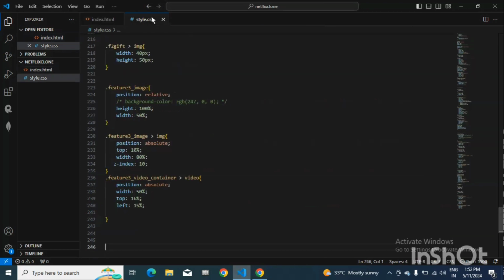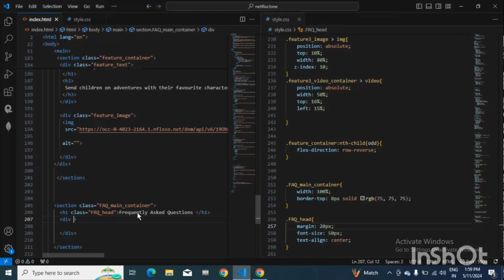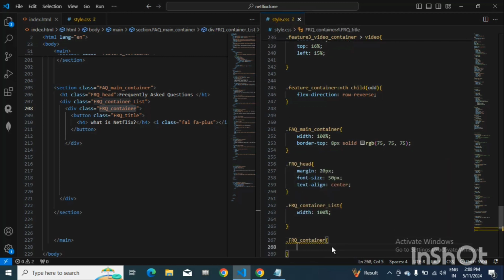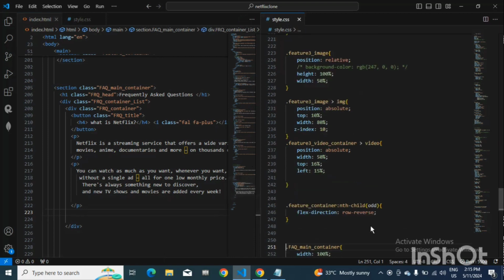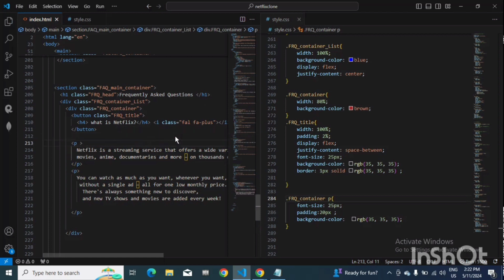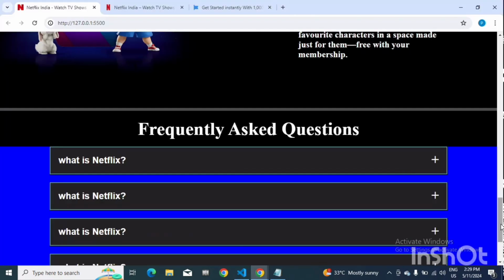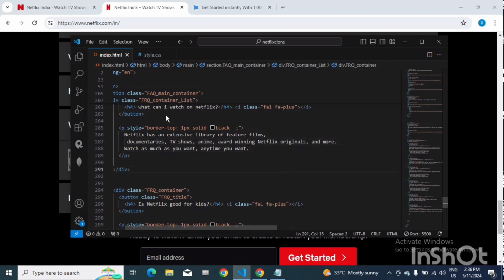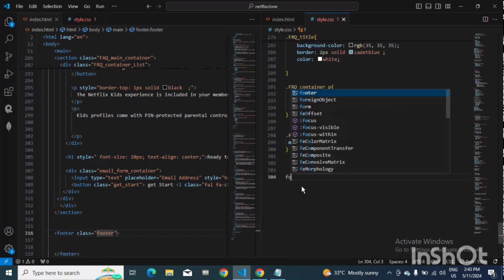Netflix Clone part3